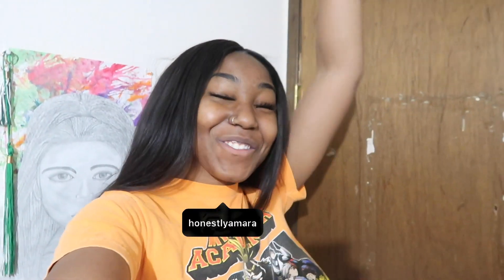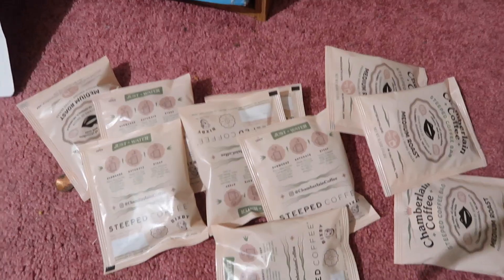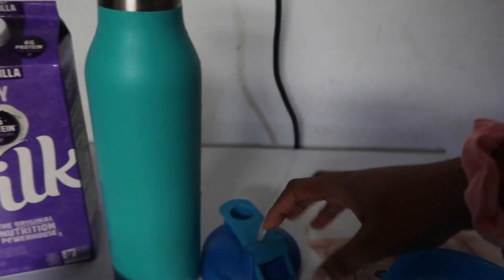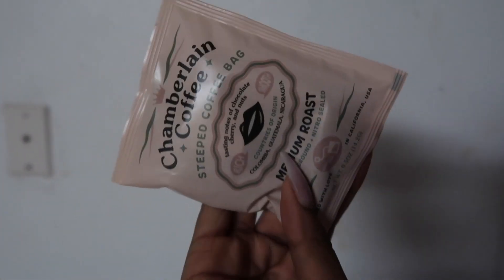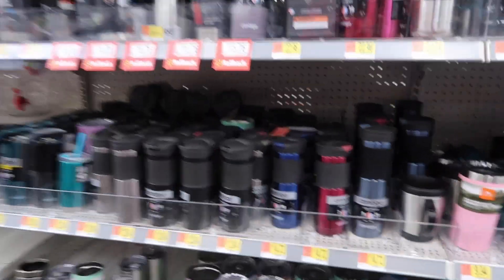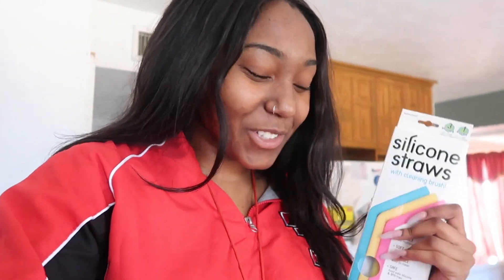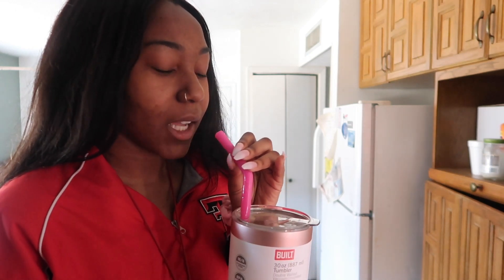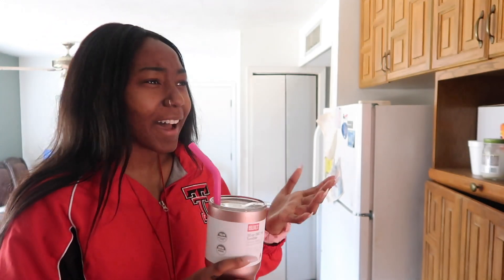I Tried Emma Chamberlain's Coffee .. Here's The Tea..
MAKE SURE TO WATCH IN 1080P HD!

Hey guys! In today's video, I decided to pick up Emma Chamberlain's new coffee line, and disclose my thoughts. In this video, I make Emma's favorite cold brew using a few different ingredients! In my defense to all the "use almond milk" comments, I don't like almond milk lol if the coffee is as good as she claims, any milk should suffice! Xoxo.

Instagram, TikTok and Twitter: HonestlyAmara

Use Code AMARA34984 for 20$ in LYFT ride credits!

FAQ:
Edit? Adobe After Effects CC, Adobe Premiere Pro
Where are you from? Dallas Texas, Howdy hoe
How tall are you? 5'10